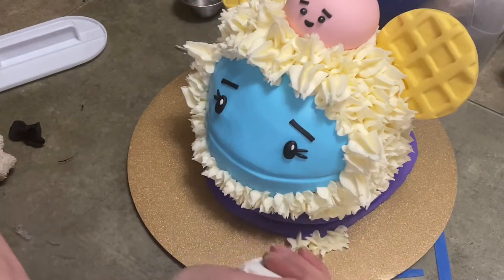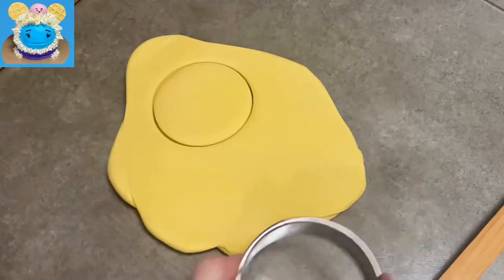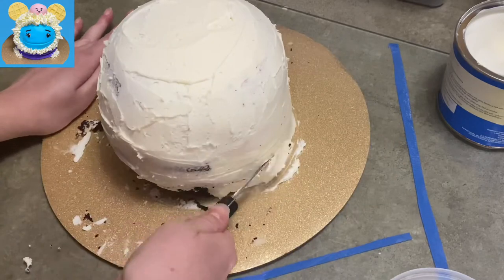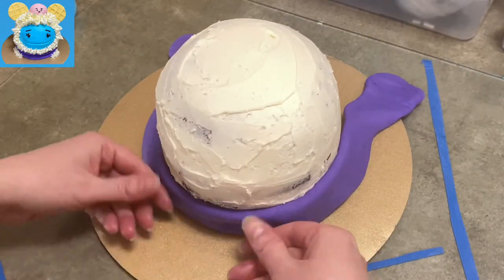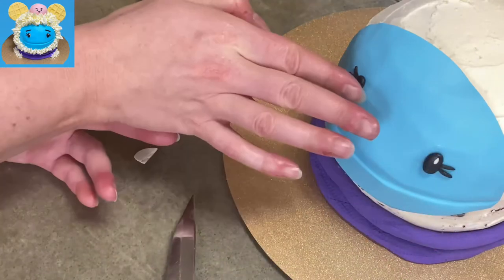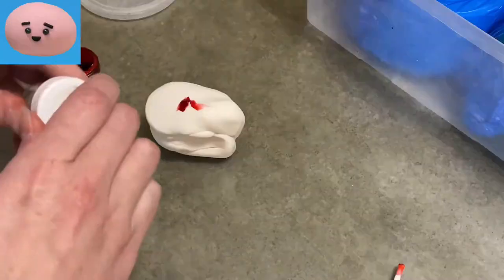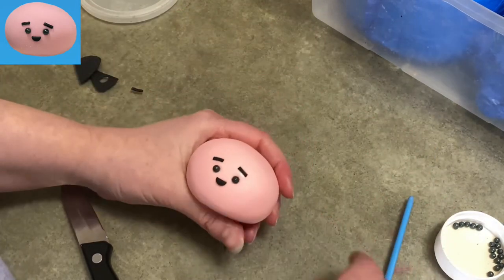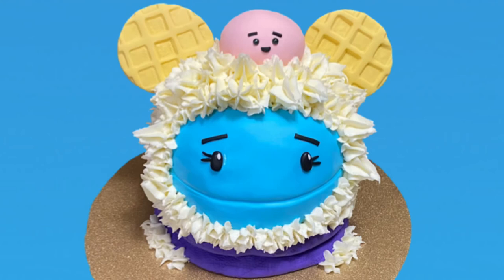Waffles and Mochi Cake Tutorial - How to Make Mochi Cake Topper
🍥 Waffles and Mochi Cake Tutorial will show you how to make a Waffles cake with a sweet little Mochi on top.  Its a simple cake that will give your next party a big impact!